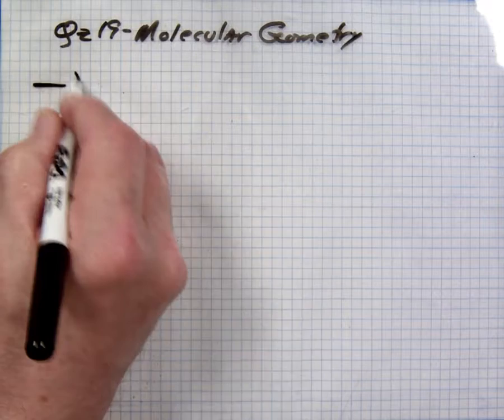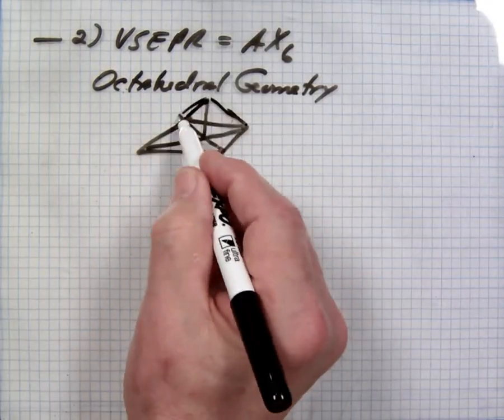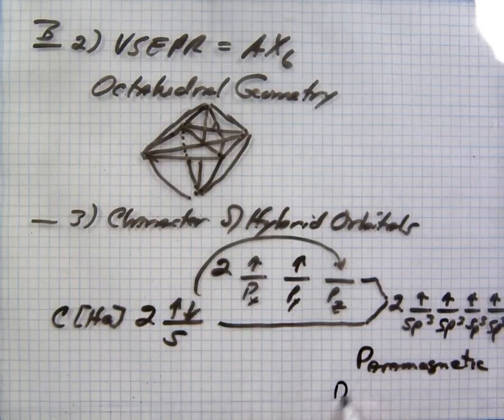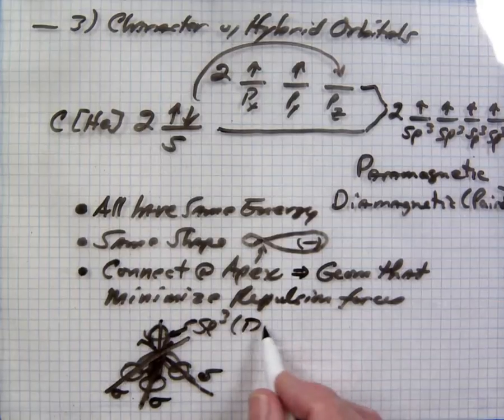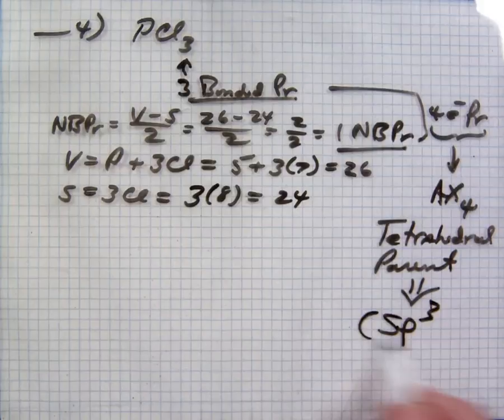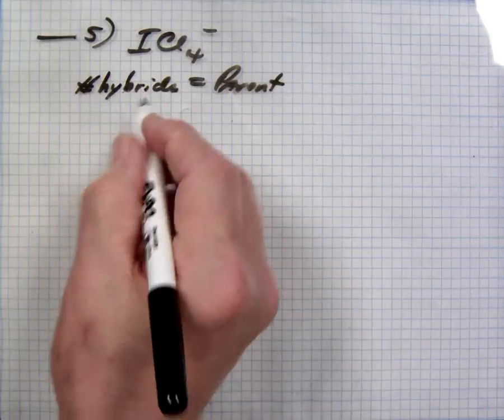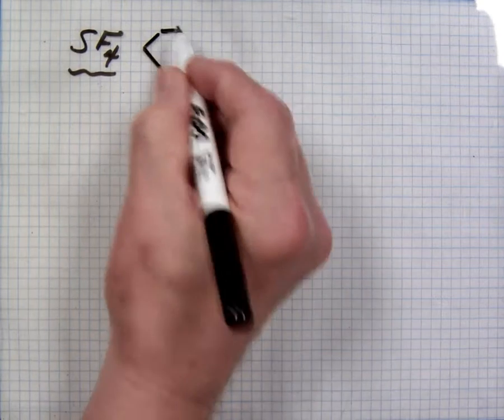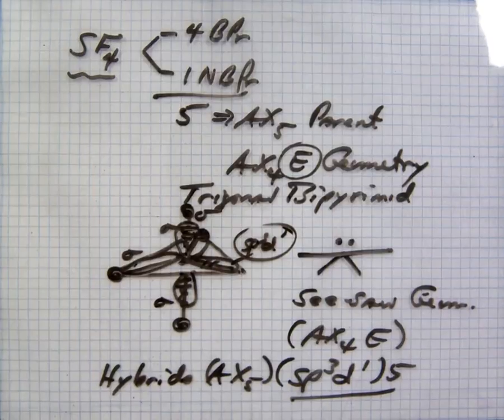Qz1911Spg15 Molecular Geometry